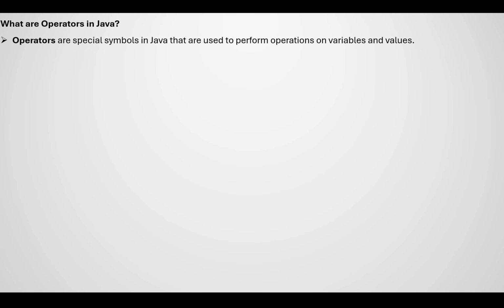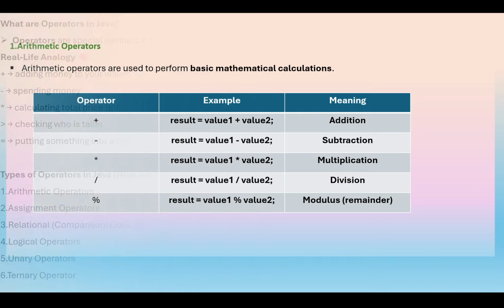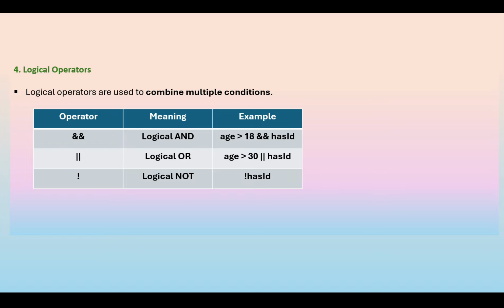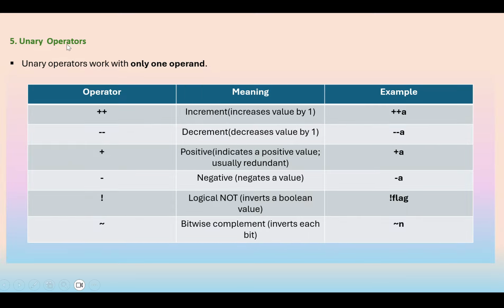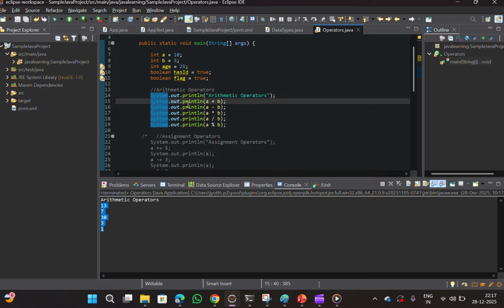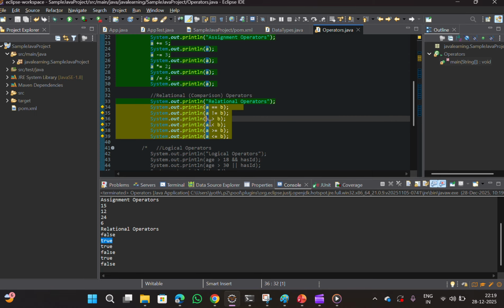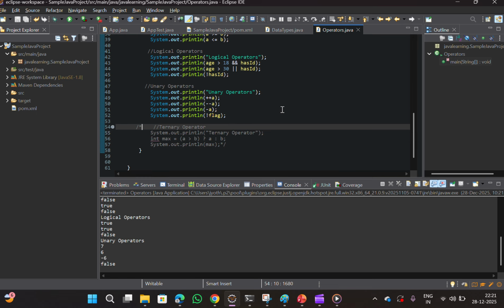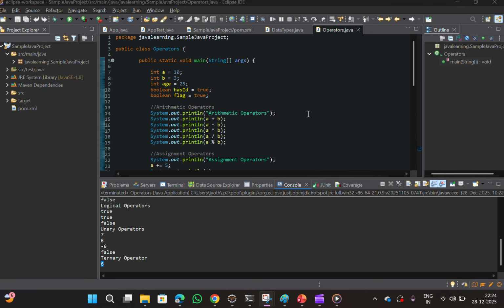Java Operators | Real-Life Examples | Java Tutorial for Beginners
In this video, we will learn about Java Operators and Expressions in a simple and beginner-friendly way.

We will understand:
✔ Arithmetic operators
✔ Assignment operators
✔ Relational operators
✔ Logical operators
✔ Unary operators
✔ Ternary operator
✔ Real-life examples to understand operators easily
✔ Java code examples for each operator

This video is perfect for beginners who are starting their Java programming journey.

Happy Coding! 🚀